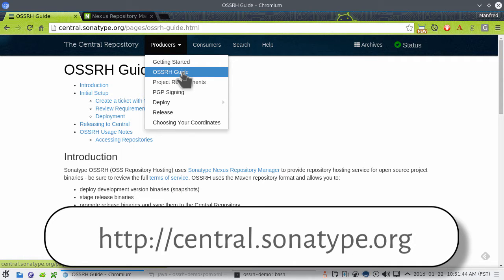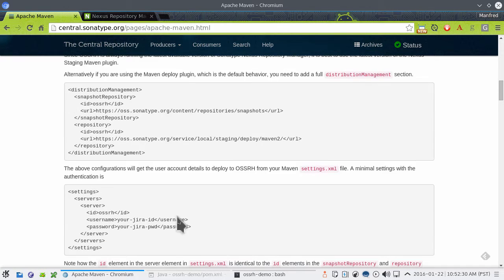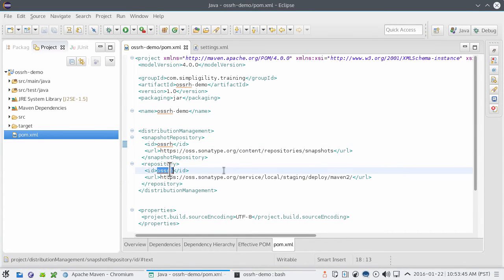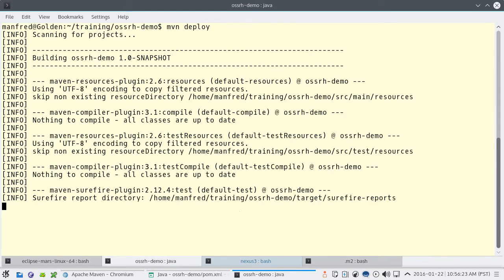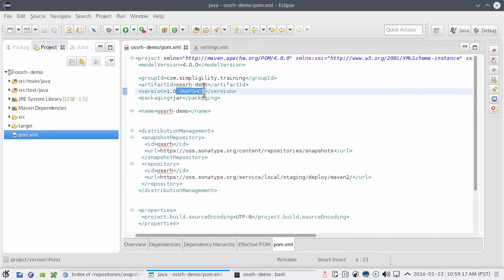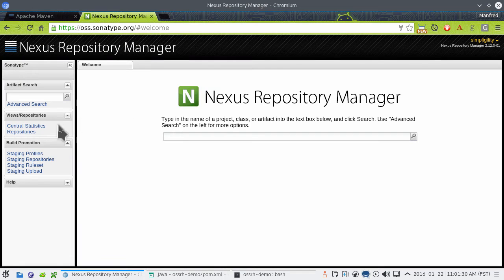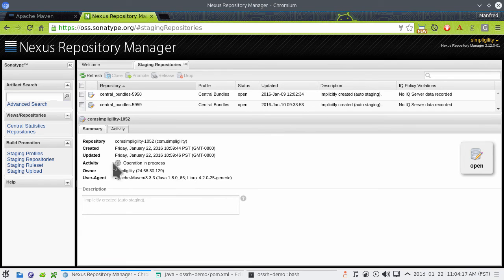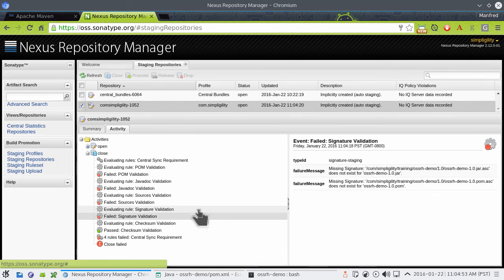05 - First Deployments - Easy Publishing to Central Repository